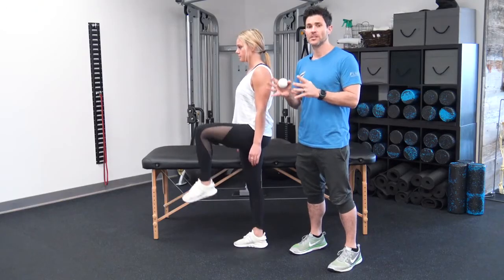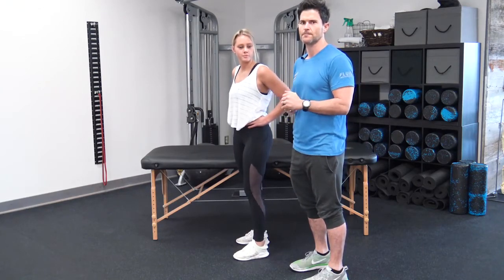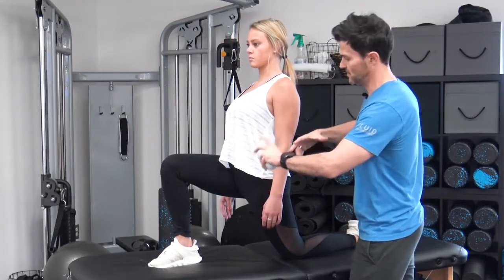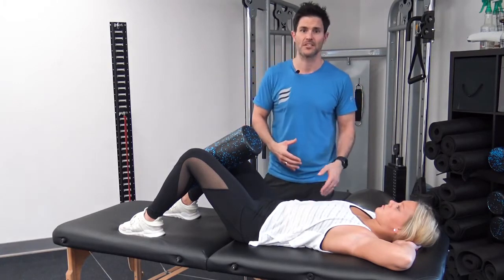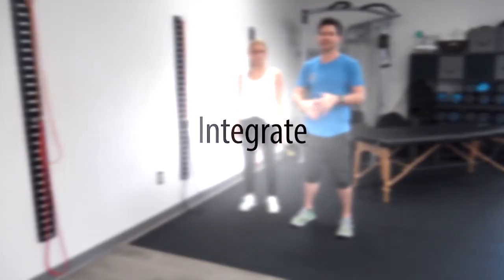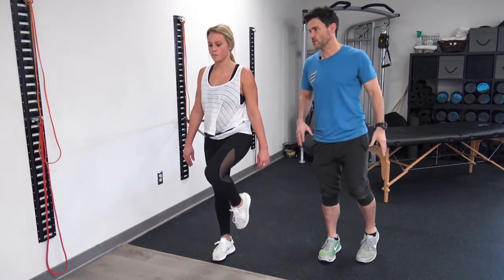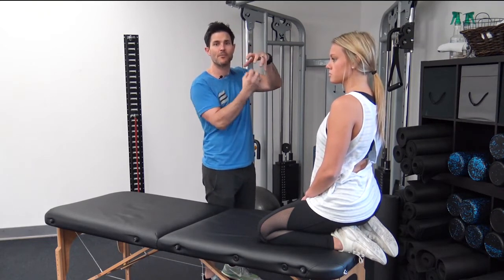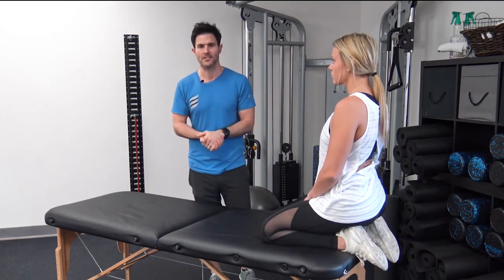How to recover from bulging disc and prevent back pain with Simple exercises?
The spine is made up of 33 bones called vertebrae. In between the vertebrae are protective shock-absorbent rings called discs? As we move around in our day-to-day lives, we can put wear and tear on the vertebrae and the discs through stretching, bending, twisting, poor posture, and inactivity. This can cause a disk to become misaligned with the spine, causing a bulging disc.  Watch this video and learn simple exercises that you can do at home to improve your back condition.

★ Advice and treatments for dealing with back pain, knee pain, shoulder pain
How Saying “NO!” To Surgery Helped Me Discover Targeted Spinal Release

★ Great products to help reduce pain symptoms
Electric Lumbar Traction Machine Lower Back Massager - Heating Lumbar Spine Pain Relieve
Lumbar Spine Support Belt Lower Back Orthopaedic Strain Pain Relief Magnetic Therapy

★ Herbal Supplements you can use for better pain management
60pcs Original Pain Relief Orthopedic Plaster Herbal Patch rheumatoid arthritis Joint Pain back pain killer Herbal Medicine

Hemp Pain Relief Cream - Relieves Muscle, Joint Pain, Lower Back Pain, Knees, and Fingers – Inflammation

★Some of my other videos you should watch – setting you up for a healthier and enjoyable lifestyle:

How to use Viviscal Hair Supplements for Men, max strength hair growth for thicker and fuller hair?:

How to grow Thick and Full hair using Biotin Collagen Shampoo and Conditioner, Thicker, Shiny Hair?

★Search for Related Key Words:
bulging disc,
prevent back pain,
back exercises,
spine,
exercise lower,
slipped disc,
upper back,
back spasms,
pain left,
pain,
stretch lower,
lower back,
stretching exercises,
causes of back,
Back,
Stretching with bad back,
Therapy,
Health,
Spine treatment,
back pain exercise,
back exercises for back mussel,
bad back muscles,
lower back pain,
back folds fat,
back fat exercises,
back fat workout,
exercises for lower back pain,
workout at home,
workout videos,
stretching exercises,

We provide you home remedies for health, skin, hair and all beauty problems. Any information associated with these videos should not be considered as a substitute for prescription suggested by beauty, diet and health care professionals.
Viewers are subjected to use this information on their own risk. This channel doesn’t take any responsibility for any harm, side-effects, illness or any health or skin care problems caused due to the use of our content or anything related to this. Please always remember, products that work for others, may not work for you, always try & either get a sample or test them out before buying if you are unsure. If not, you don't have to use the exact same products suggested, you can always use similar products or your favourites instead.